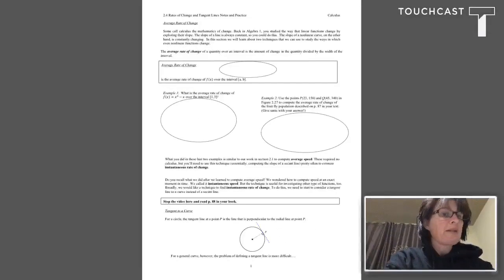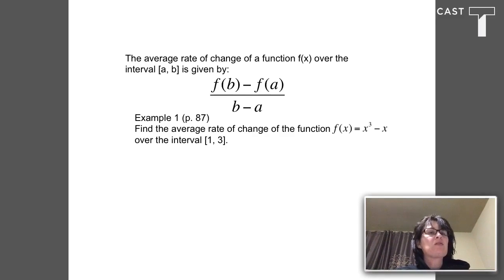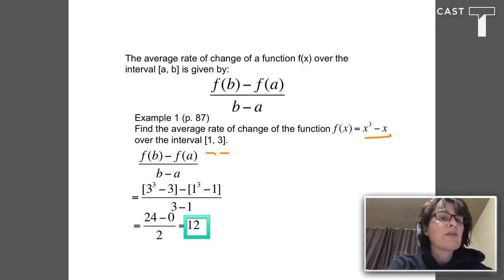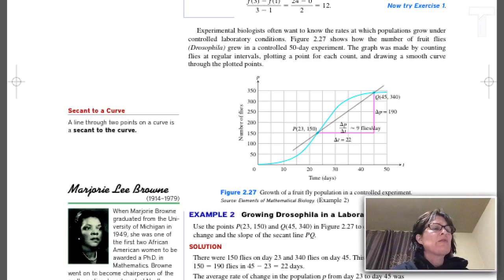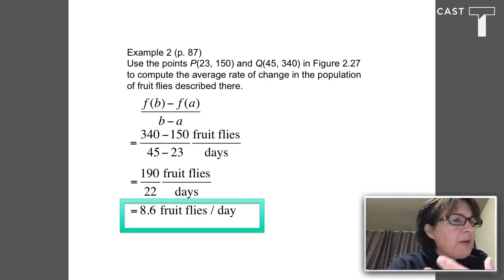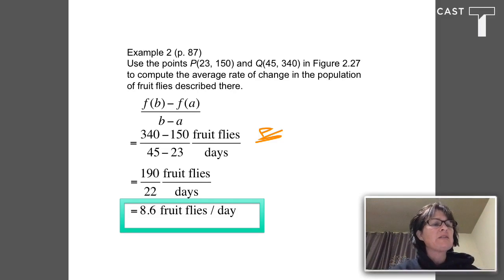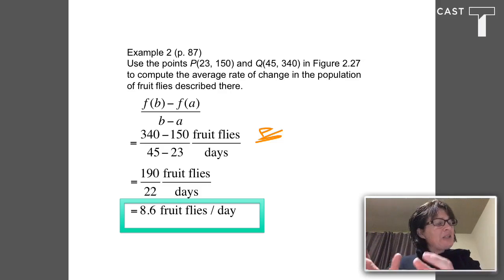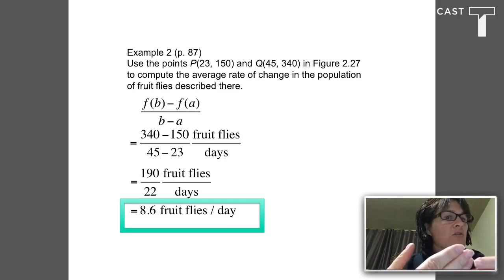2.4 Average Rate of Change